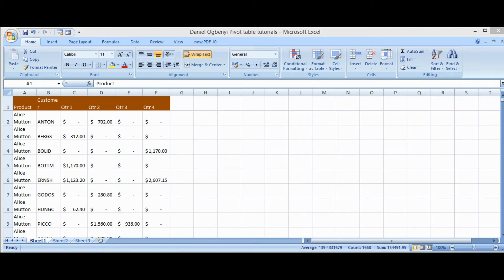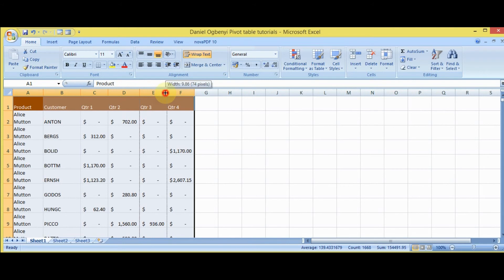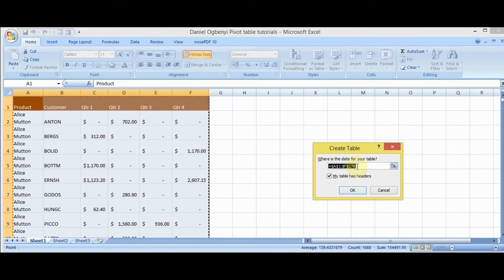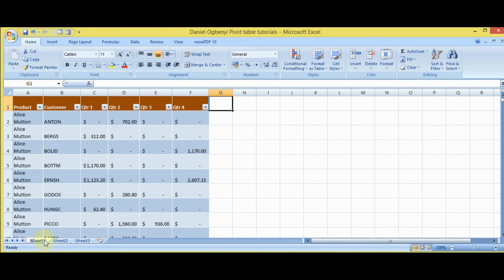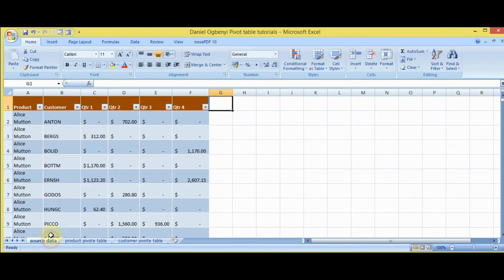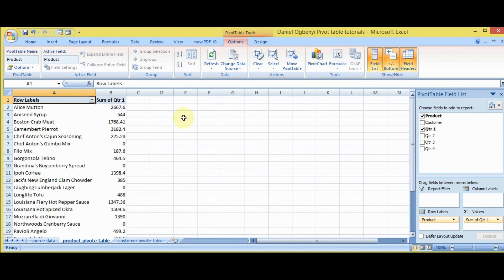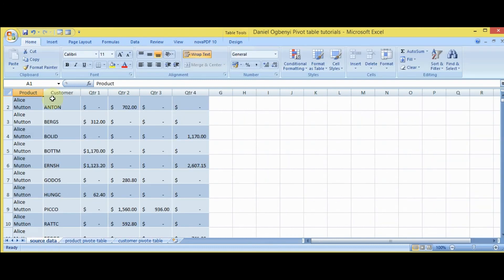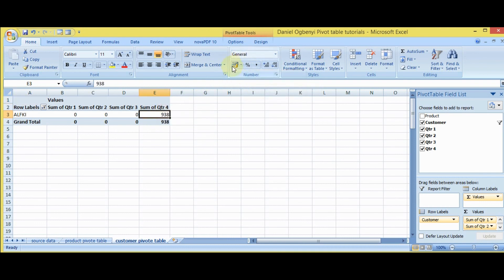Excel Pivot Table tutorial 1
If you are dealing with numerical data, then you need to learn how to summarise and analyse your data with pivot table